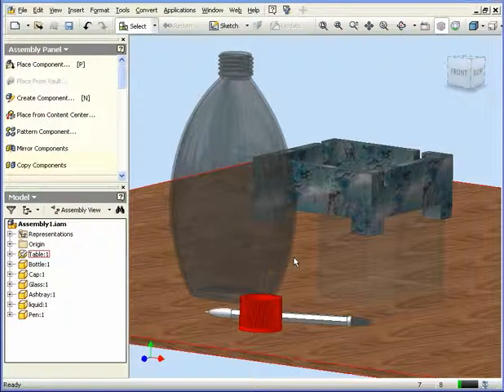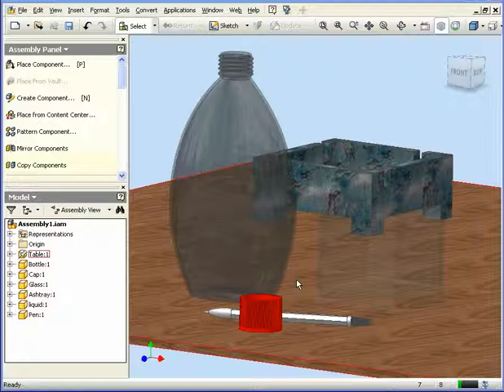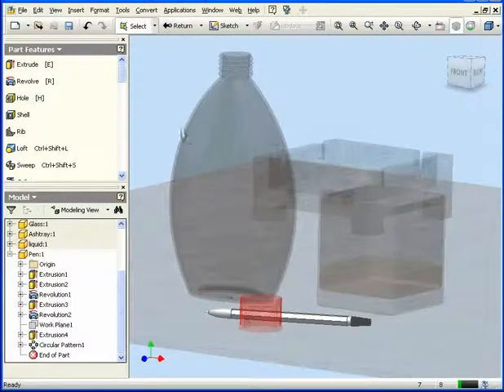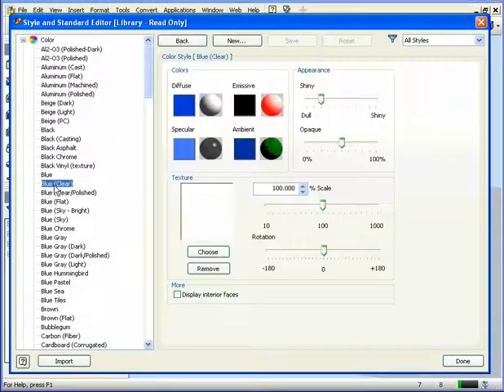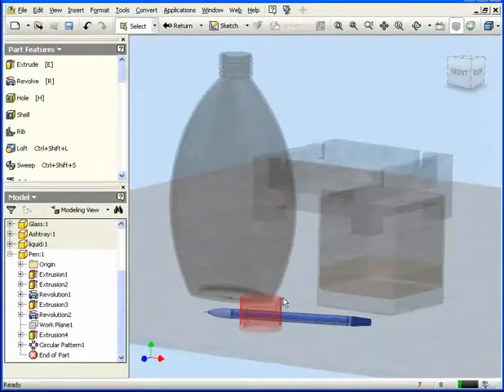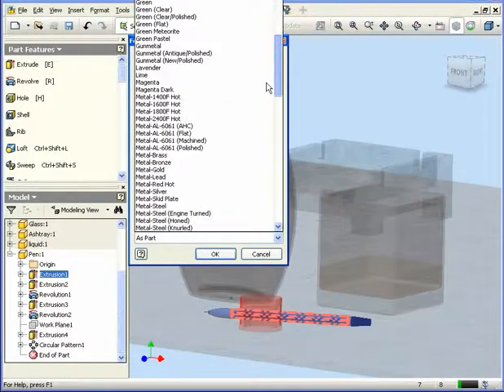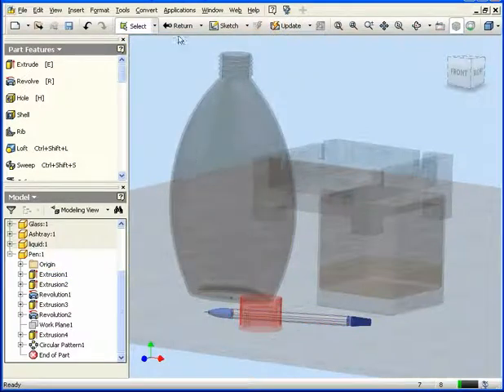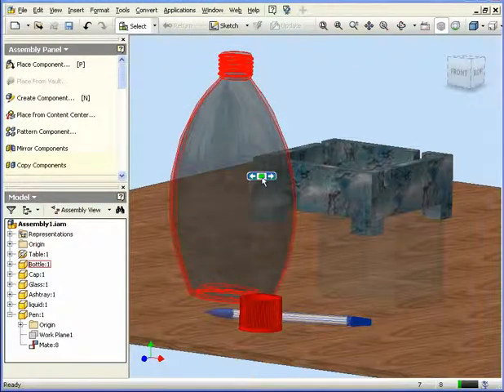Inventor Animation - Apply Surface Style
Inventor Animation